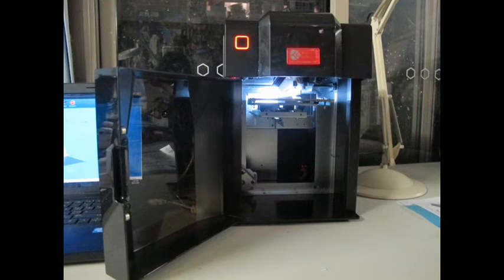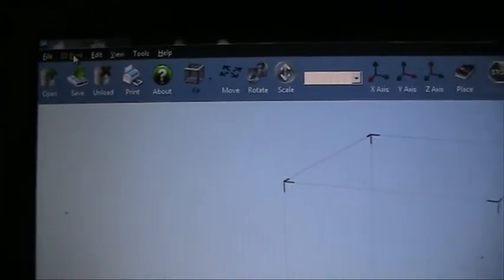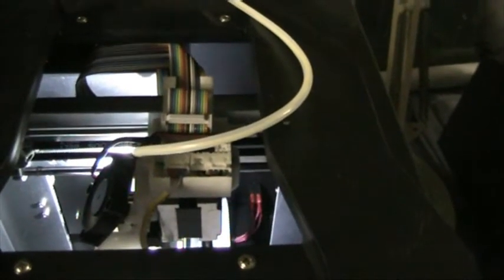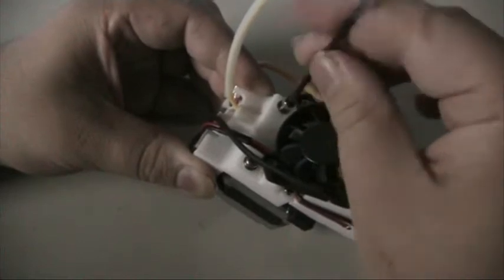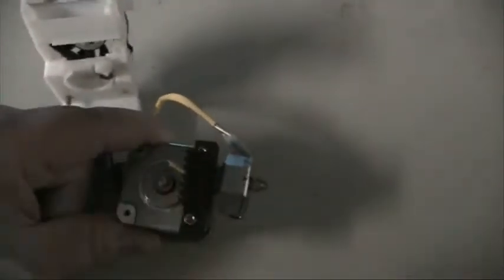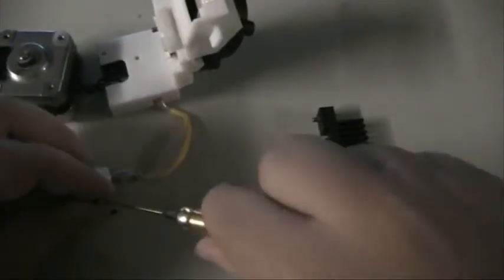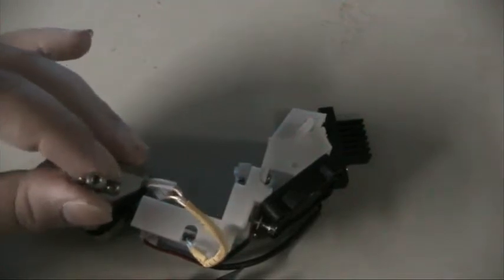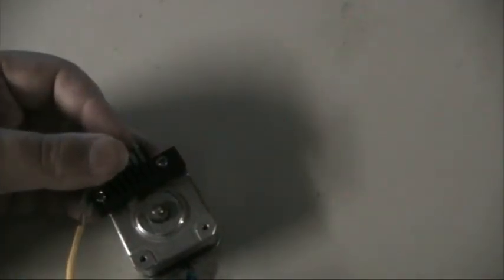Unclogging the extruder head on the Up Mini 3D printer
In this video I will instruct how to unclog the extruder head if your nozzle is clear and the printer is still not extruding or your printing in PLA.